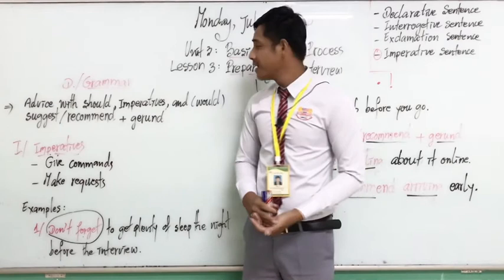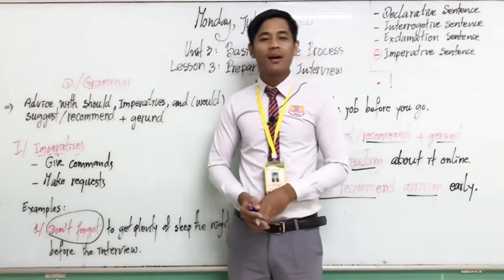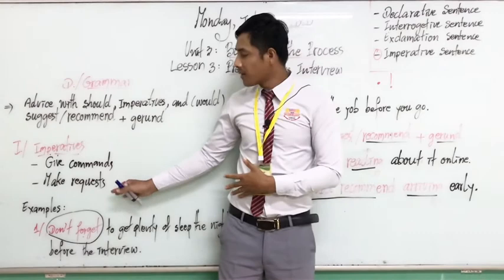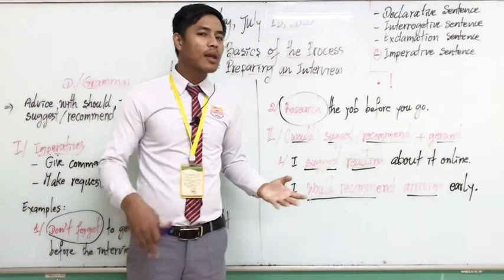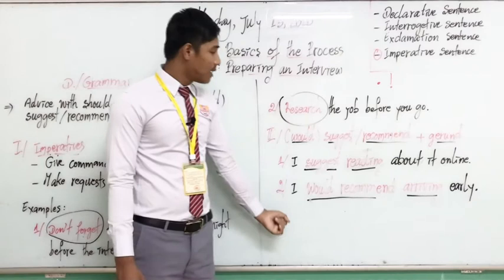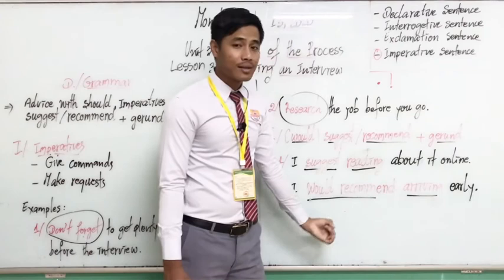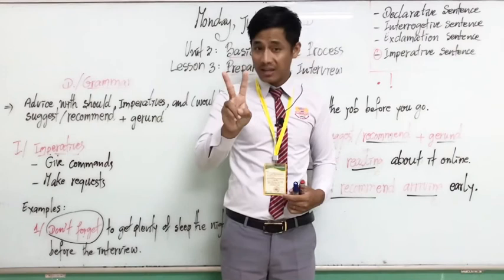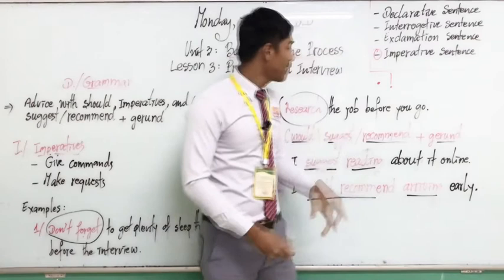Lesson 3: Preparing an Interview/ Page 41/ First Session